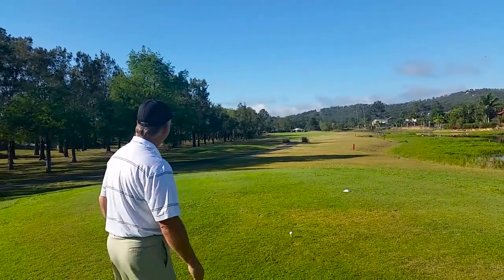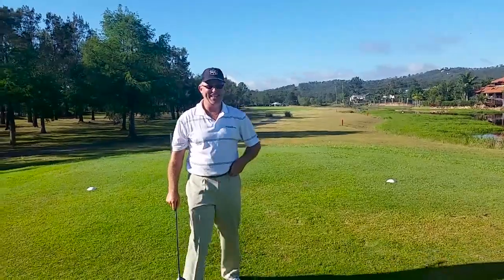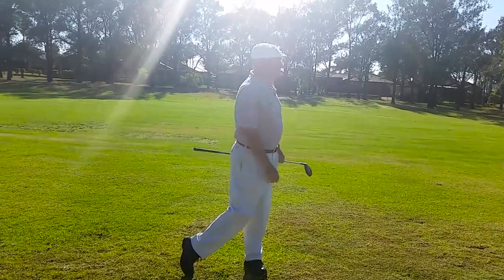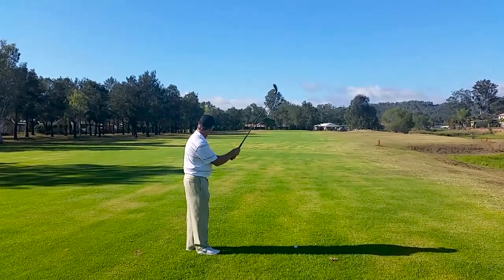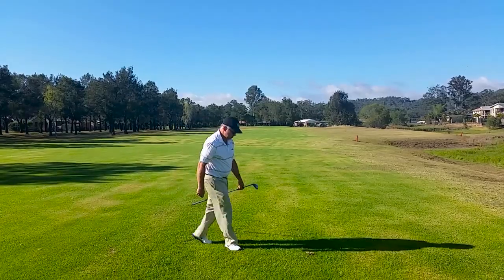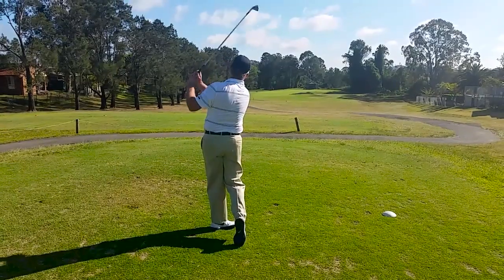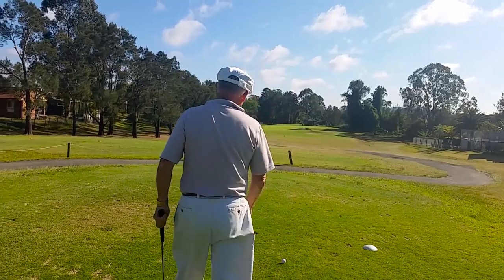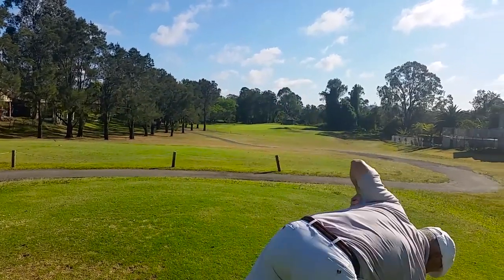Windaroo Lakes Golf Course Vlog | 3rd - 5th Holes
to view the full video of Windaroo Lakes Golf Course Vlog | 3rd – 5th Holes

In this Vlog Peter Croker & Chris Beckett play the 3rd – 5th holes at Windaroo Lakes Golf Course.